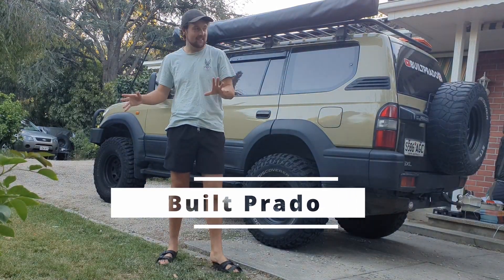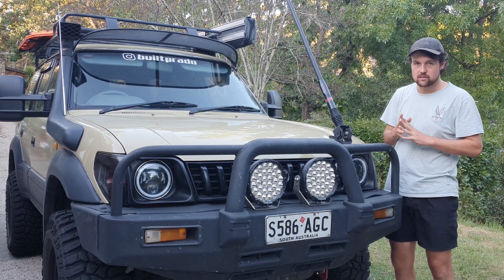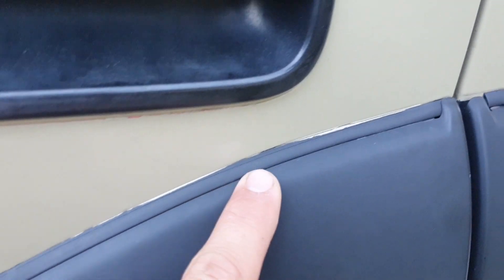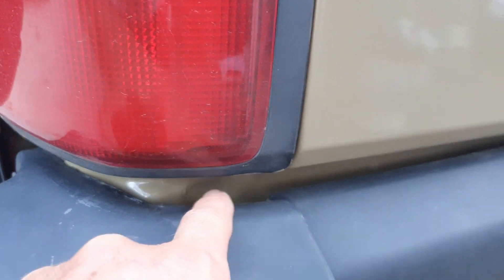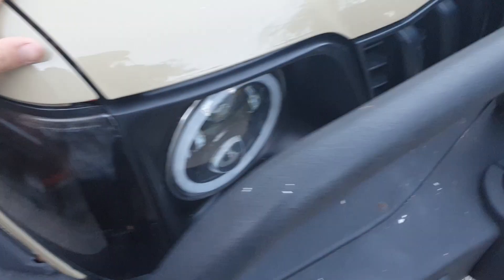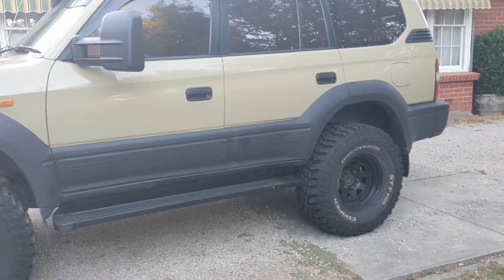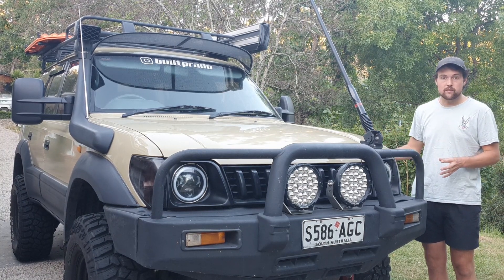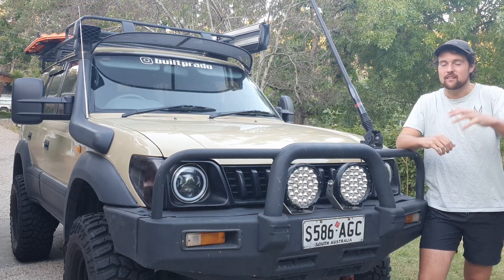The Painter I recommend is BAD? || THE TRUTH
Builtprado is at the center of everything Toyota Prado 90 series off-road and adventure!
Follow for latest camping, mods, off-road and much more!
If you have any questions or want more videos like this let me know down below in the comments section!

Socials:
Cheers Legends!